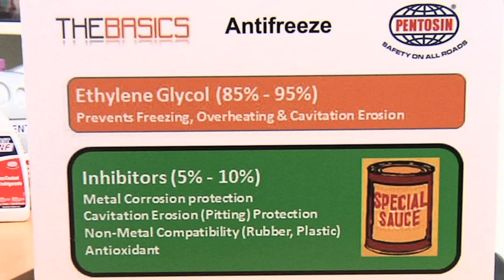Universal vs. Application-Specific Antifreeze | ITB Episode 19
Tired of choosing the wrong antifreeze? This episode of Inside the Brands breaks down the key differences between universal antifreeze and application-specific antifreeze. Learn how using the wrong coolant can damage your car's radiator and water pump.

Discover the benefits of HOAT (Hybrid Organic Acid Technology) antifreeze, the superior choice for European and Asian vehicles.  Pentosin offers a complete line of application-specific antifreeze formulated for maximum protection and longer lifespan (up to 80,000 miles) compared to universal options (30,000 miles).

Keep your engine cool and protected with Pentosin and CRP Automotive.

We have made every effort to assure the accuracy of the provided information and assume no responsibility for any loss or damage due to errors or omissions or to the use or misuse of any information supplied. All trade names and trademarks are the properties of their respective owners, who unless otherwise indicated are not associated or affiliated with CRP Industries Inc., and use of any third party trade names and/or trademarks does not imply any endorsement.